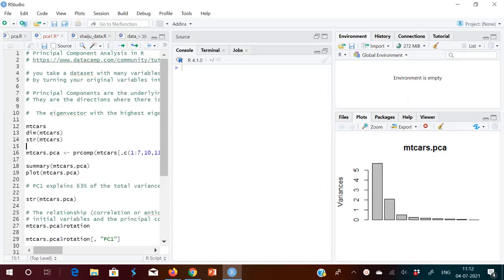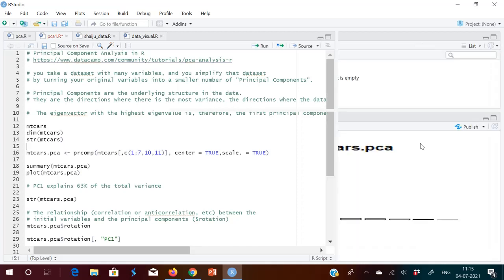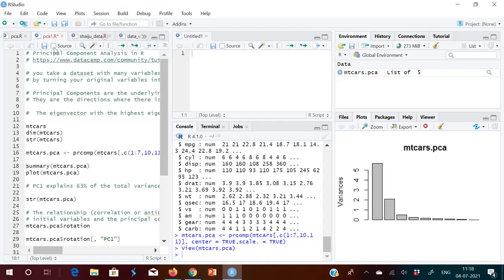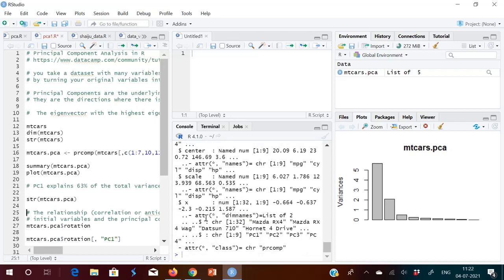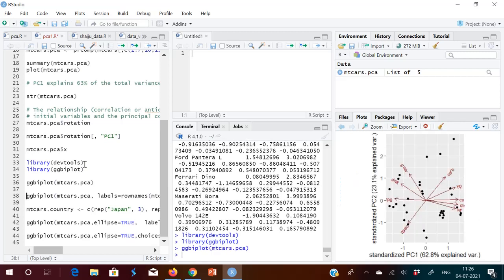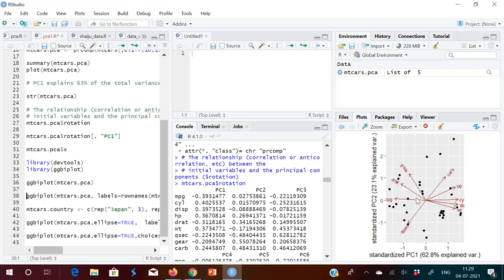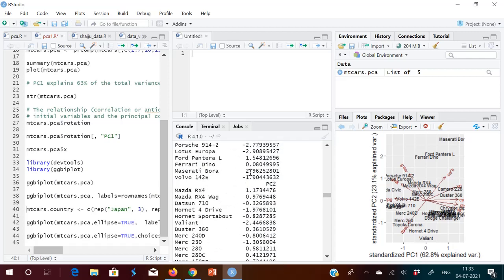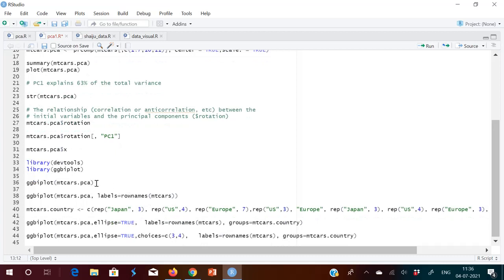Principal Component Analysis in R - Example 1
How to find the Principal Components in R and its analysis